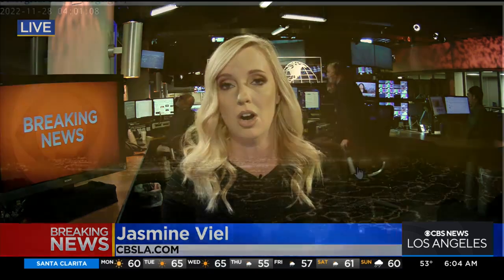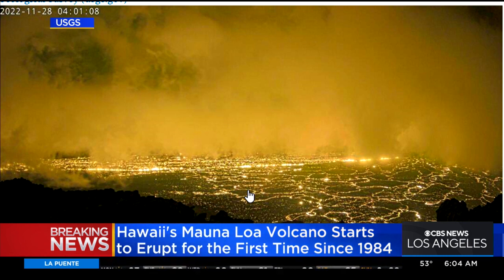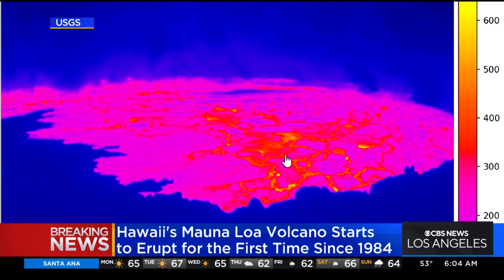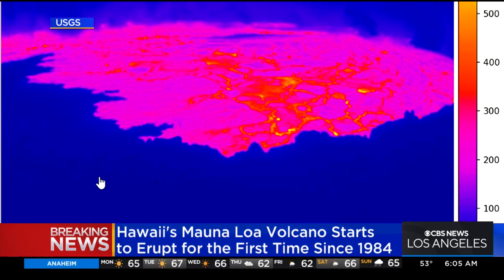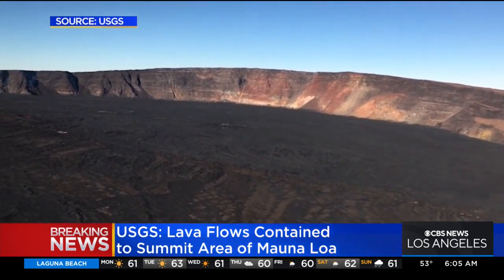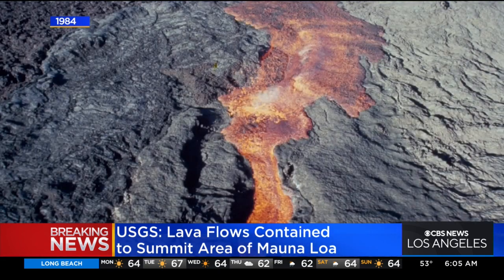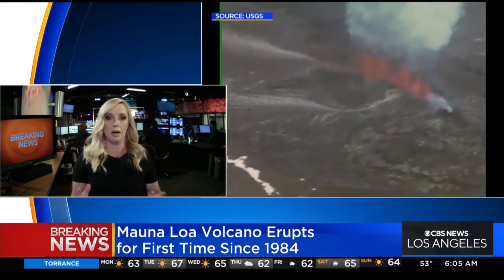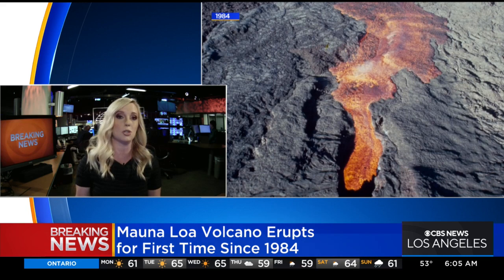Mauna Loa volcano in Hawaii begins to erupt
Hawaii's Mauna Loa, the world's largest active volcano, began to erupt for the first time in decades late Sunday night. Lava flows were contained, and no communities were reportedly threatened.